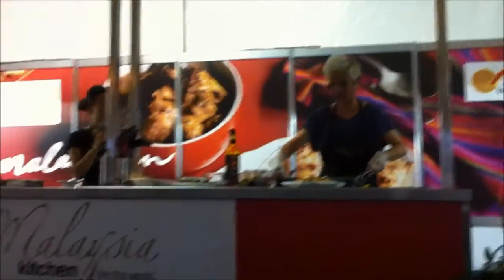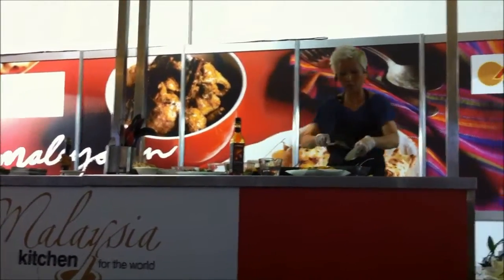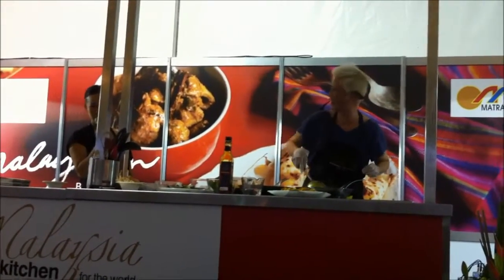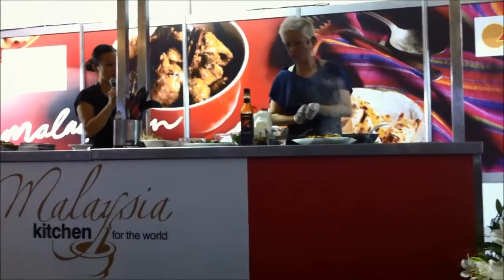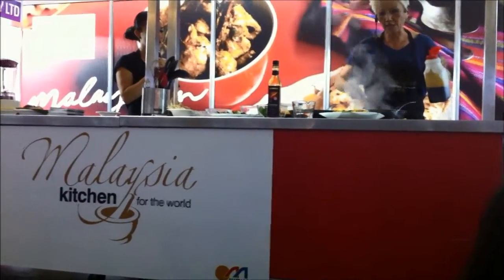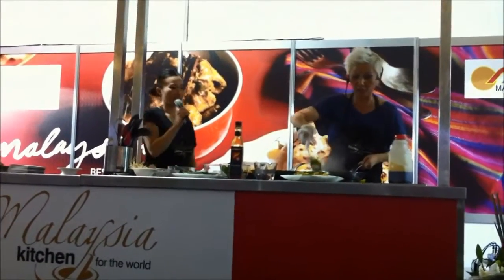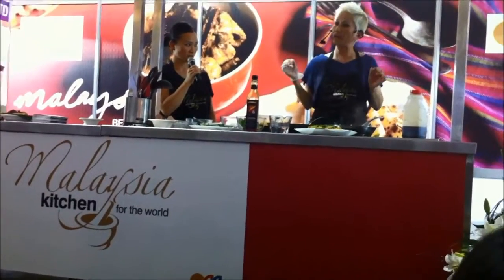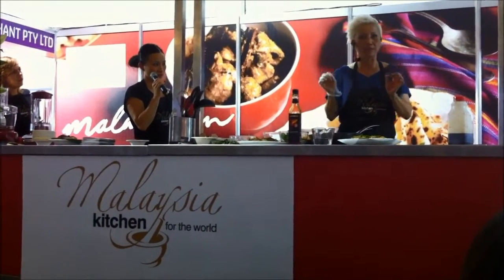Jackie M and Poh Cooking Demo at Malaysia Kitchen Event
Longer than my average video and some camera jitter at the start, but see if you can pick up some Char Kway Teow cooking tips at home, using an induction stove top.